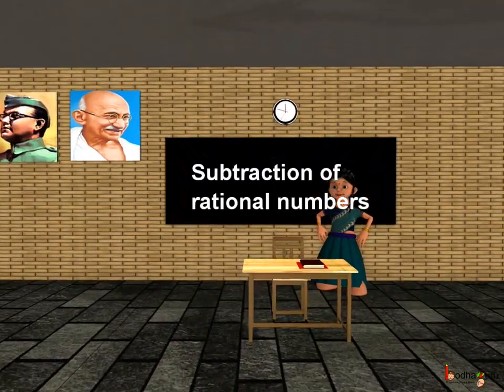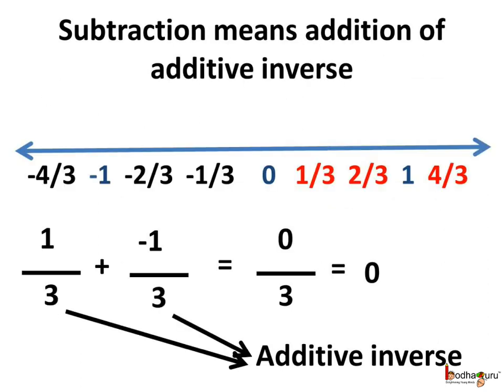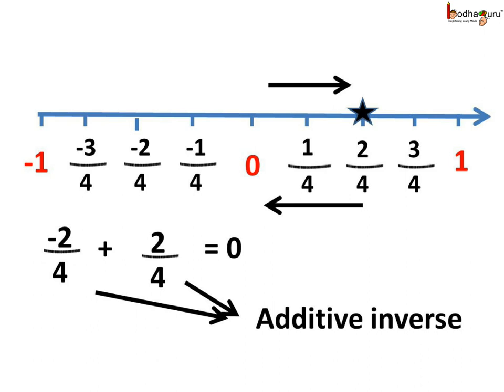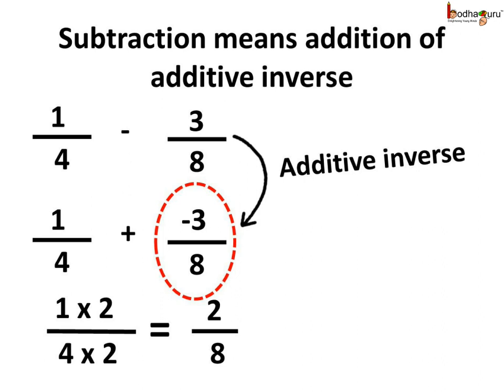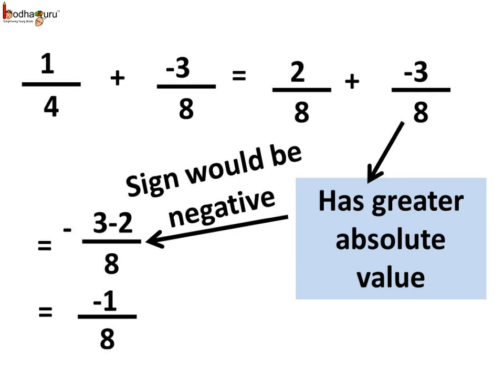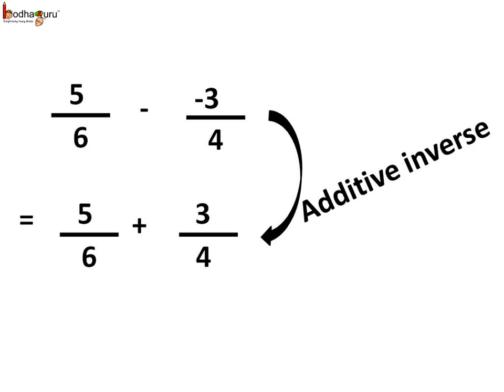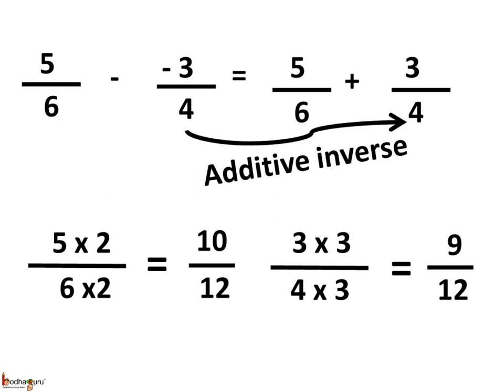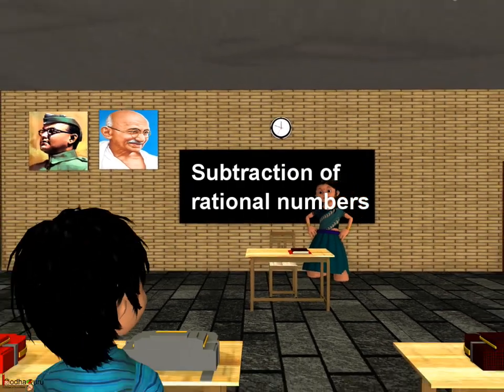Maths - How to subtract rational numbers - English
Hello,
BodhaGuru Learning proudly presents an animated video in English which explains how to subtract rational numbers like subtracting integers, fraction subtraction etc. It elaborates how to subtraction with different kind of rational numbers with like or unlike signs.

Team BodhaGuru